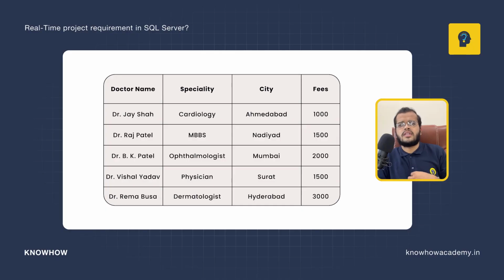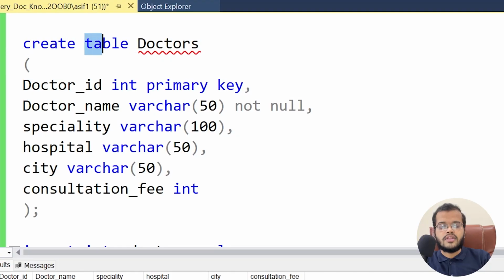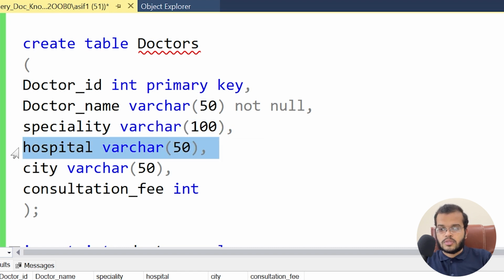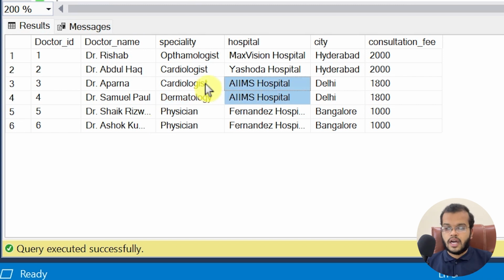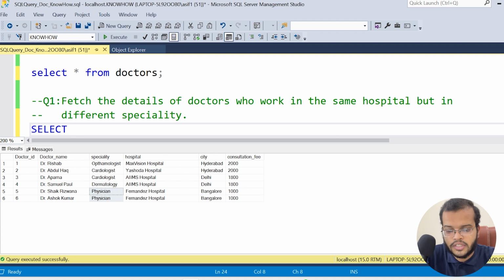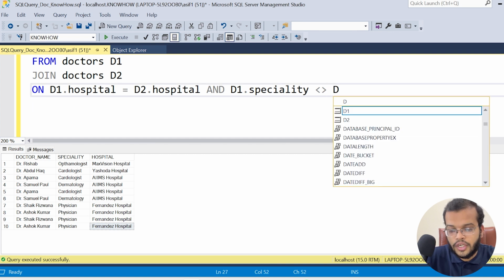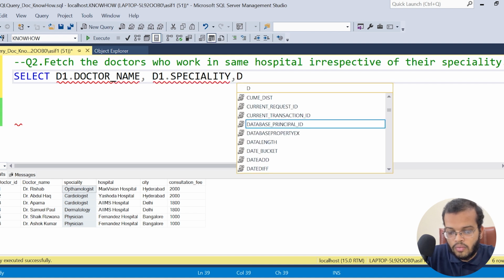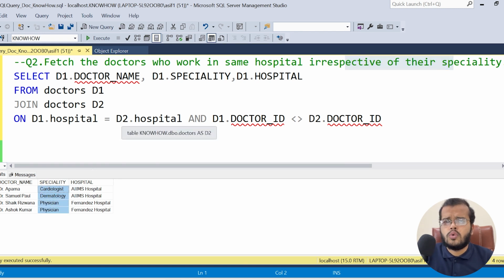SQL Real-Time Project Requirement Challenge: Guide to Solution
explores real-time project requirements and interview questions in SQL Server. Learn how to address common scenarios related to a table of doctors in a hospital, including fetching details of doctors working in the same hospital but different specialties, and fetching doctors irrespective of their specialty. Gain valuable insights into using SQL joins and logical operators to meet project requirements effectively.

Time Stamp:
0:00- Introduction
0:45 - Real - Time Example
1:58 - Requirement-1
3:41 - Creating a Table
5:04 - Inserting values
6:39 - Project Requirement -1 with Solution
10:12 - Project Requirement -2 with Solution